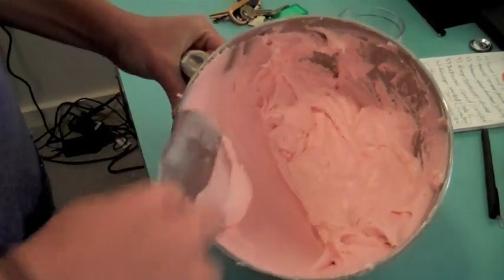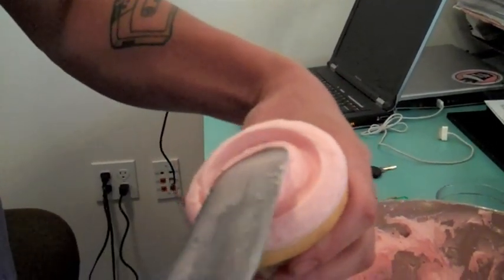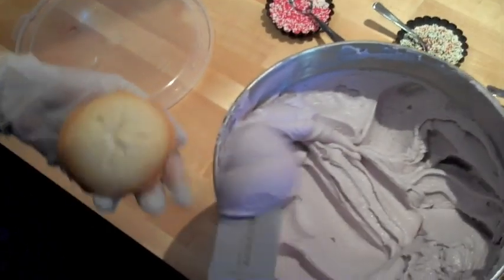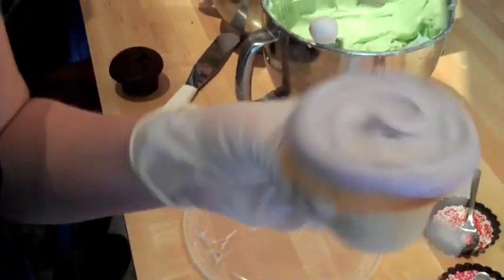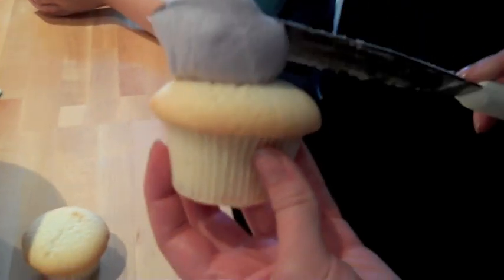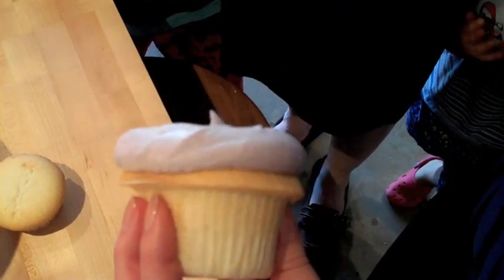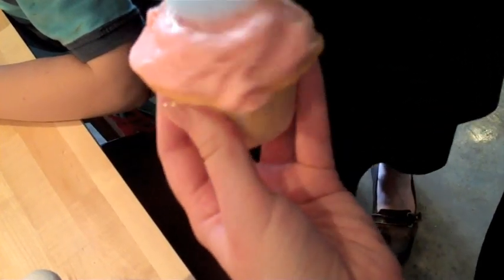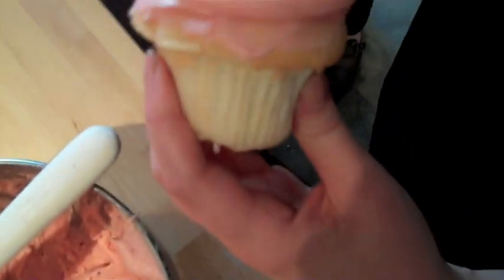How To Frost A Cupcake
Demonstration of how to frost a cupcake, from the opening day of Cupcake Royale on Capitol Hill in Seattle.

Unfortunately, this frosting recipe is not available to share because it is Cupcake Royale's proprietary recipe and the frosting was provided for the demonstration by the bakery.